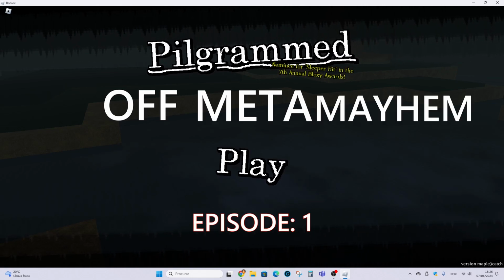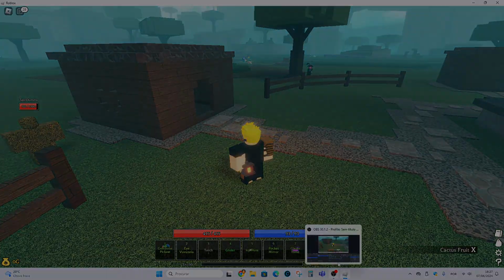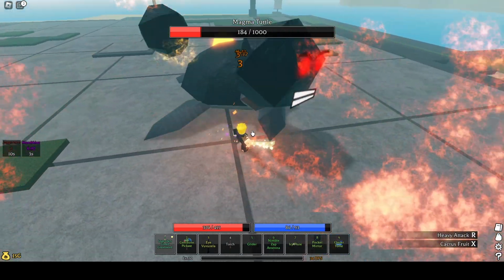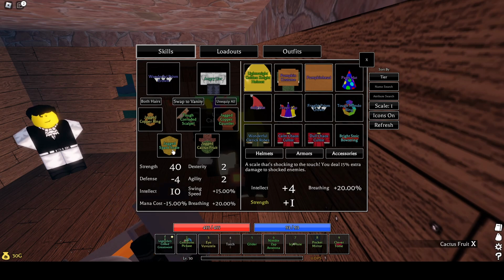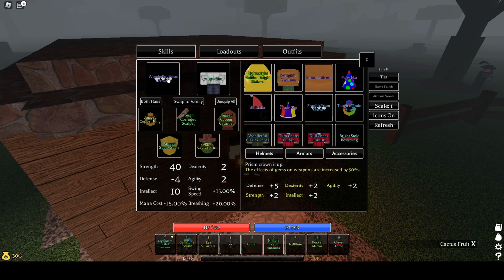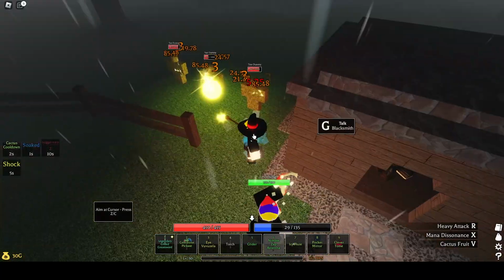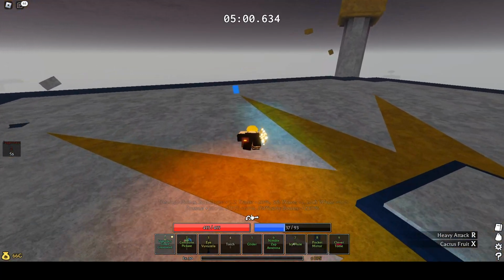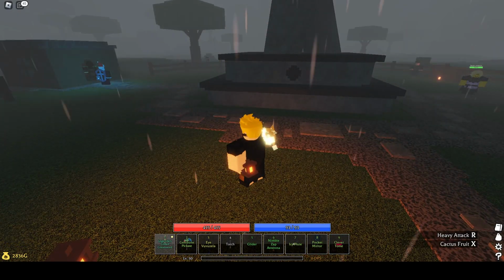Pilgrammed | Off-Meta Mayhem! Ep.1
Heya and welcome back here, been gone for a bit but I'm here again, finals are coming soon so idk but I am motivated to continue this series, think it'll be fun!